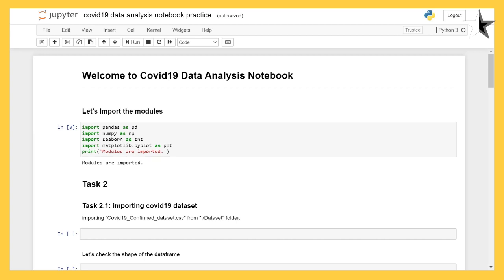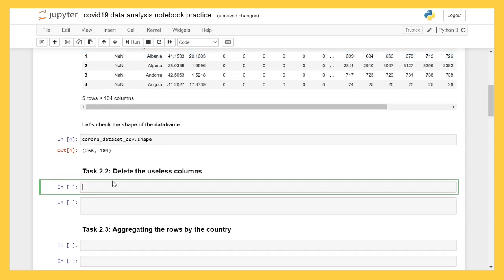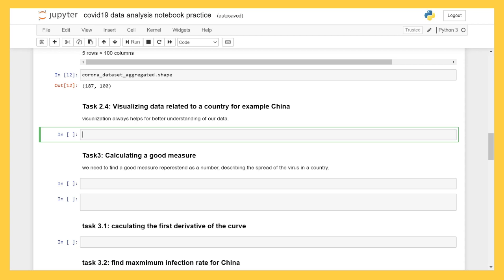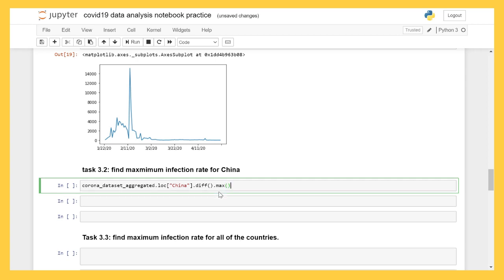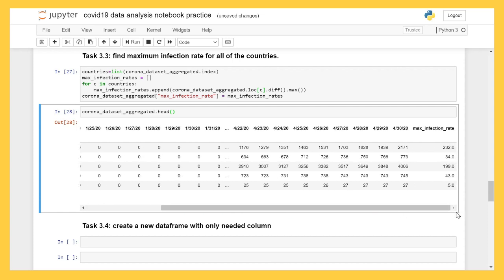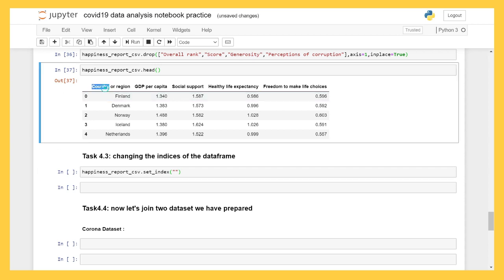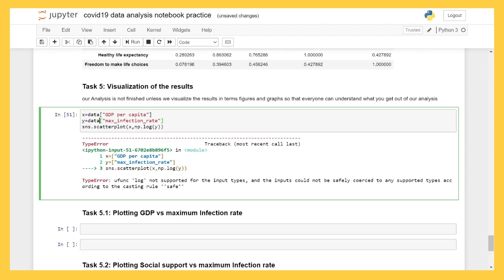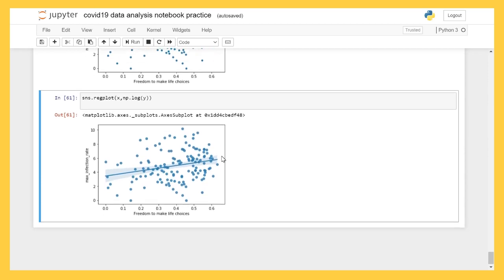COVID 19 Data Analysis using Python | Project to understand Data Visualization and Analysis | imsane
Hello everybody this is VJ and you are on imsane, in this video i have talked in brief about how you can perform a data analysis and visualization using the python programming language and some other libraries.

MY RECOMMENDATIONS
• Lenovo

 • Boya Mic

• Stickers for coders

• Java Programming for begineers

• Data Structures and Algorithms analysis in C++

• Hacking: Hacking For Beginners Guide On How To Hack

Your support is incredible!